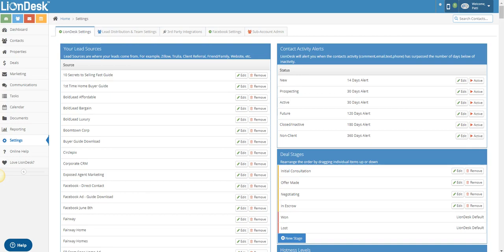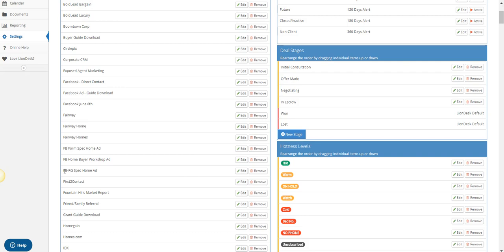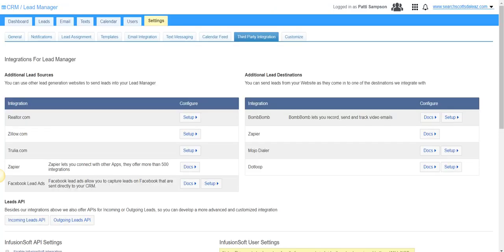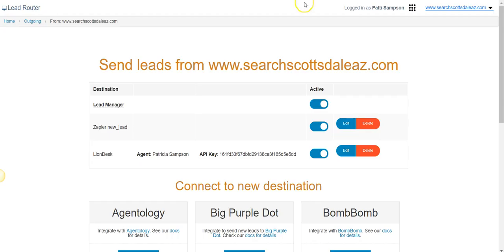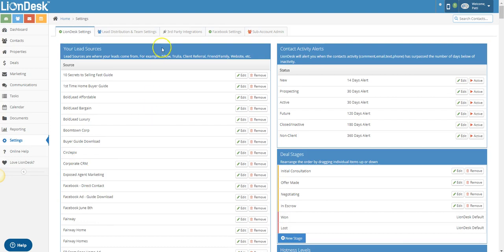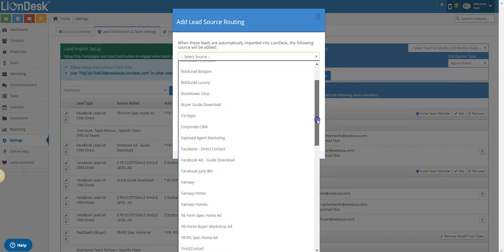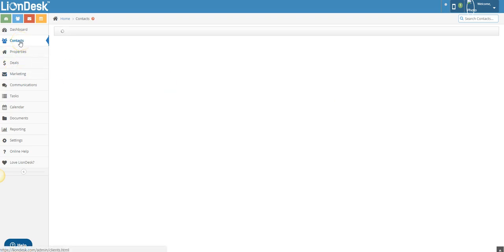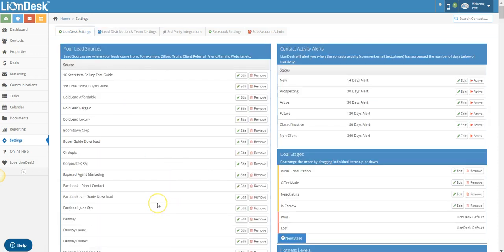Connecting a 3rd Party Website Landing Page to LionDesk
Learn about Connecting a 3rd Party Website Landing Page to LionDesk

2020 UPDATE:   I trained for years on LionDesk.  Loved it at the time.  However, I had no control over the software and wanted to create something faster, more powerful and packed with my engaging drip campaigns.  Friends... guess what?  I now have my own CRM with over 30 of my proven real estate drip campaigns and all my popular agent-to-agent training in a powerful CRM I built just for you to engage and convert more!

Learn more about EngageMore CRM now at EngageMoreCRM.com!

LOVE ENGAGEMORE SECRETS PODCAST?  Let us help you Engage, Automate and Convert to close more your expensive leads and increase your ROI.

3.